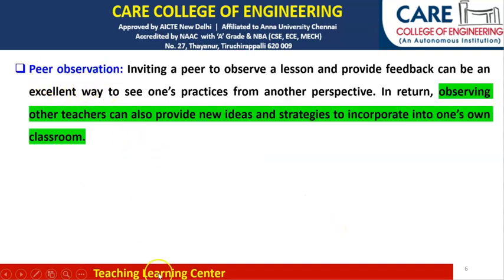OBE10 Self Assessment for Effective Teaching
Effective teaching strategies for career development